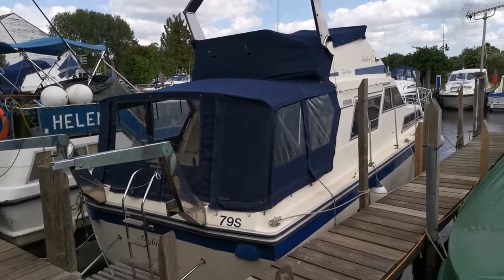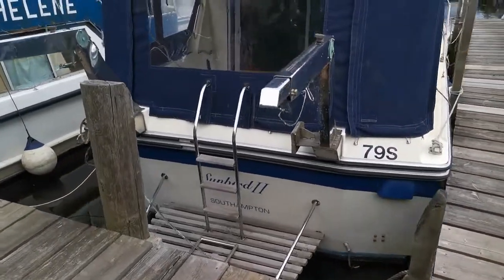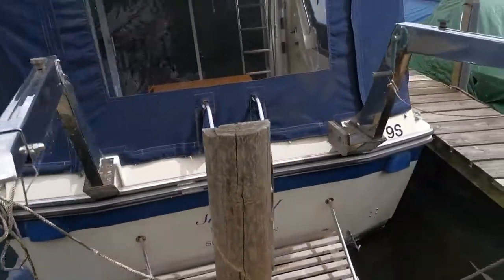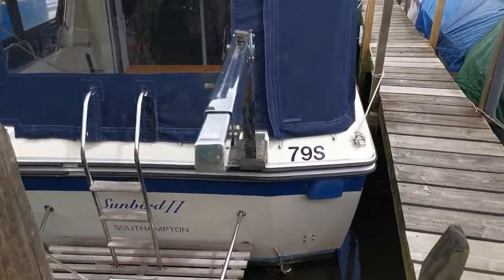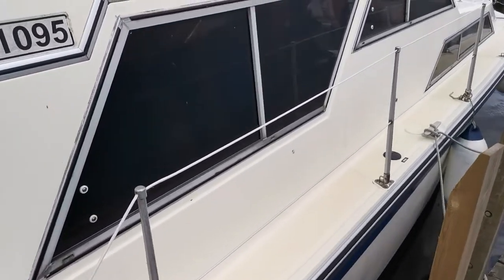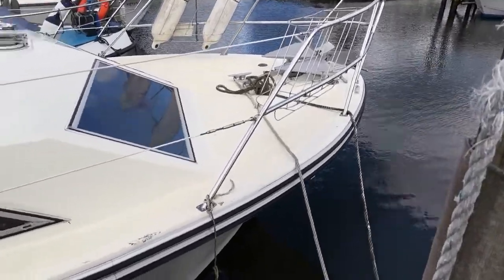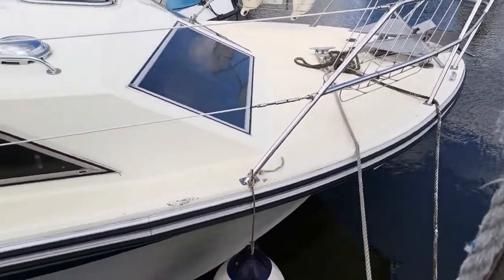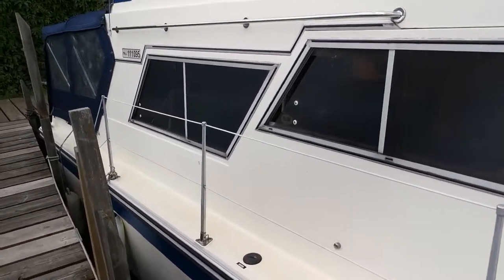Fairline 32 Sedan Flybridge - Boatshed - Boat Ref#312052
Fairline 32 Sedan Flybridge for sale with Boatshed Norfolk Photos and video taken by Boatshed Norfolk